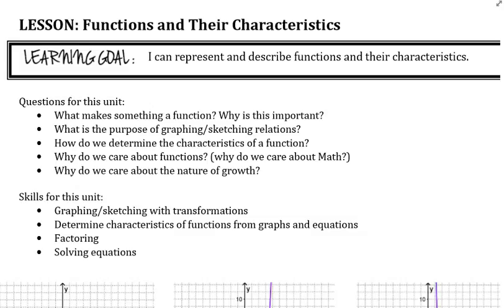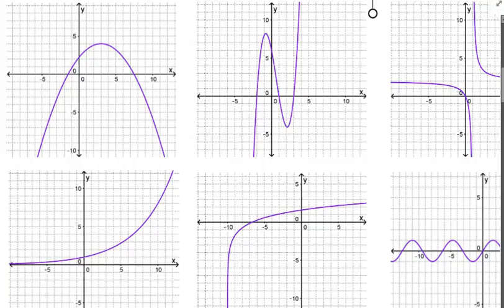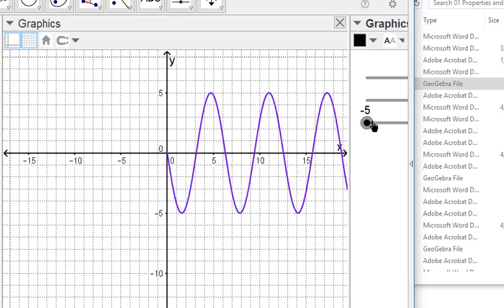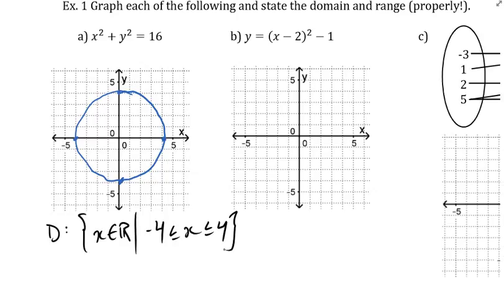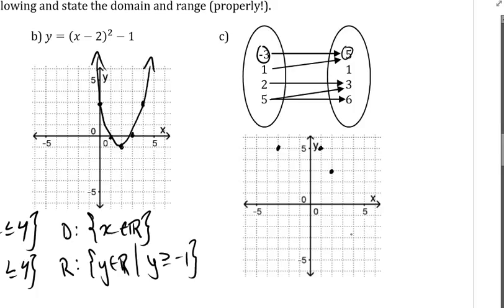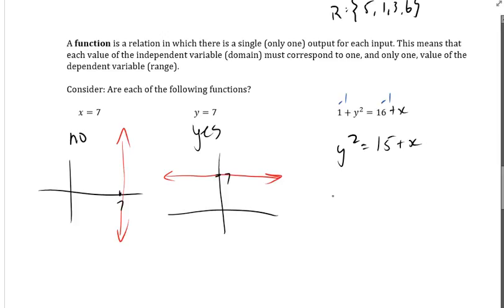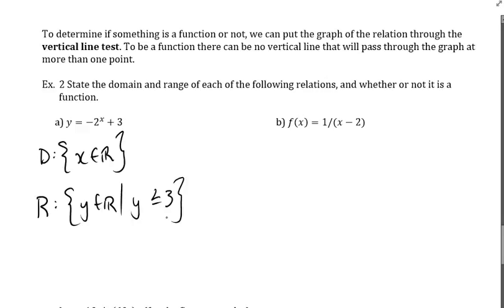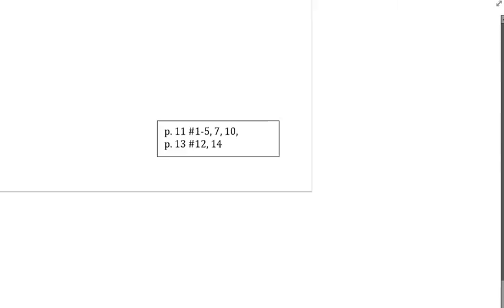01 LESSON Characteristics and Properties of Functions